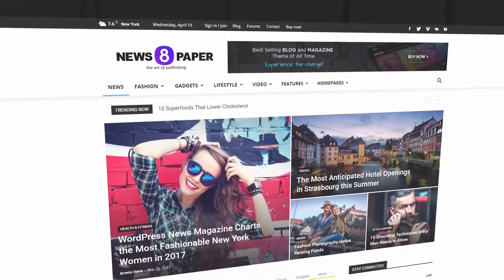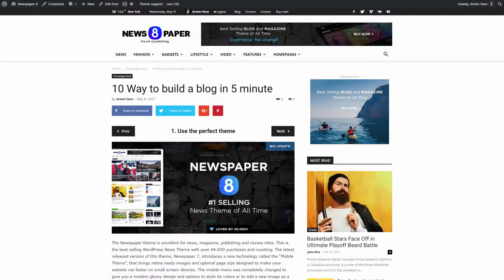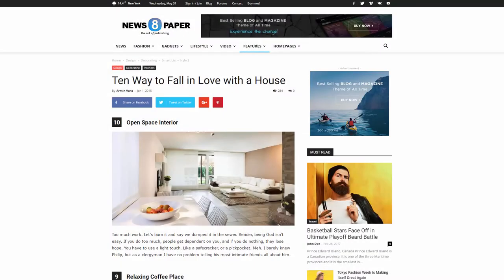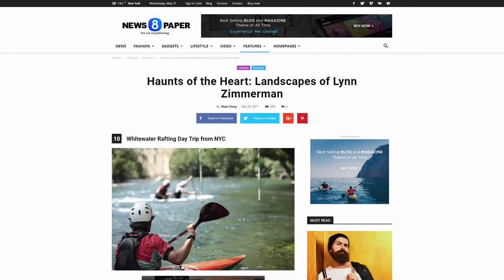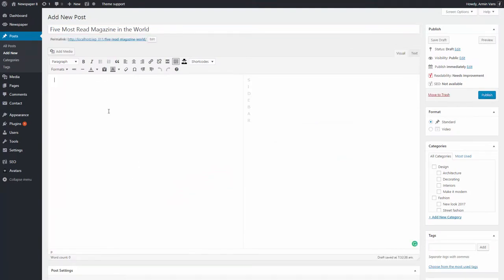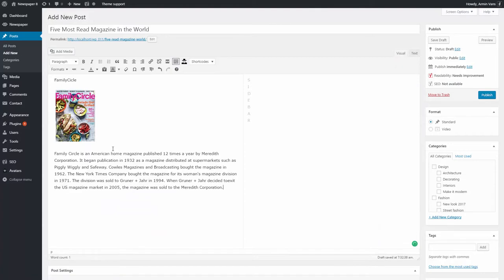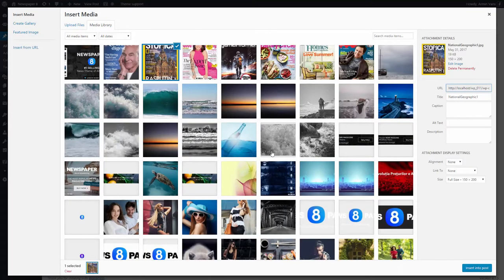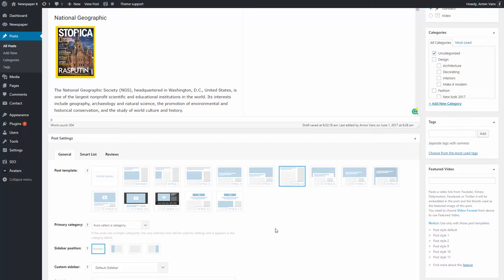Newspaper 8 Tutorial - How to create beautiful smart lists for your website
Everyone likes smart lists: 10 most amazing places to visit, 5 most read a magazine, 10 ways to build a blog in 5 minutes and so on. Yes, we all love the short version of something that allows us to get to the point without wasting a lot of time on the way to the essential. In this video tutorial, I’m going to show you how to create a beautiful smart list for your website.